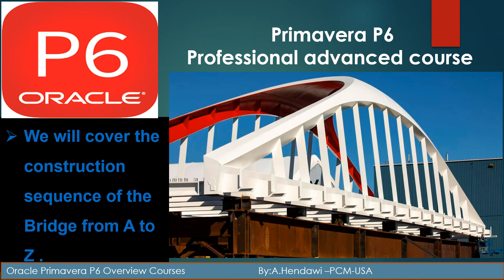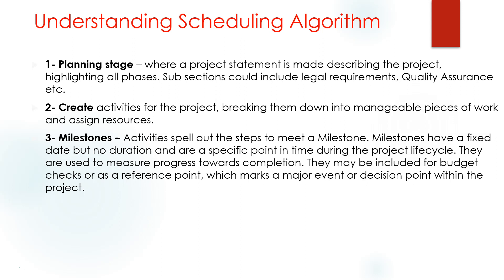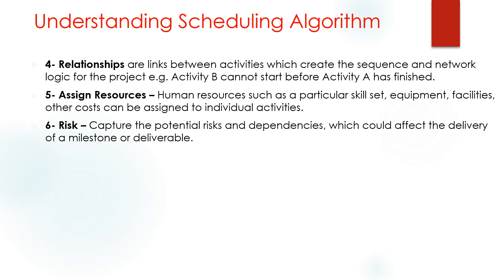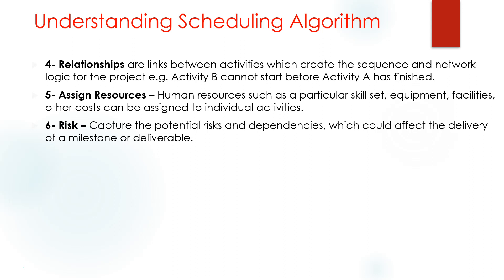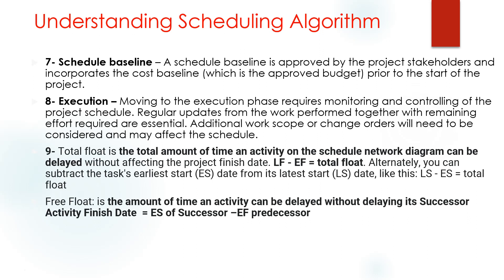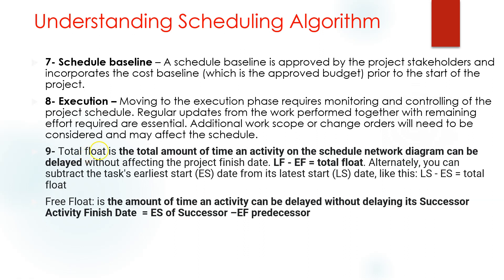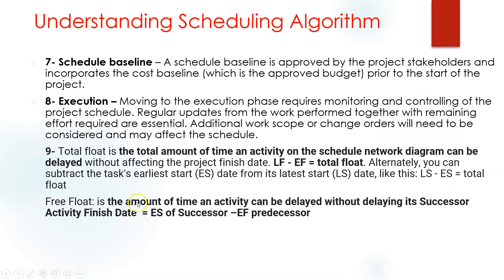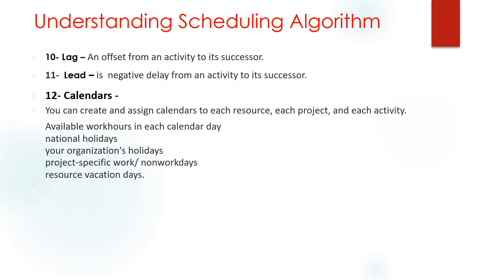4-Advanced P6 Course - Understanding Scheduling Algorithm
How to build a schedule for a Bridge ***
Advanced P6 Course #4- Understanding Scheduling Algorithm
Lead -Lag-Milestones-Relationships-Risk..

6 Sigma Yellow Belt
Risk Analysis